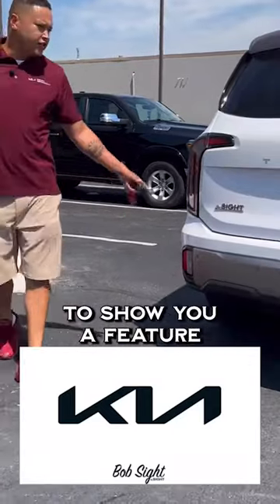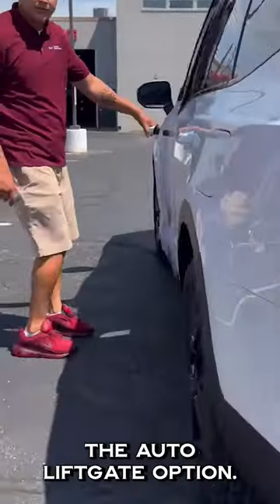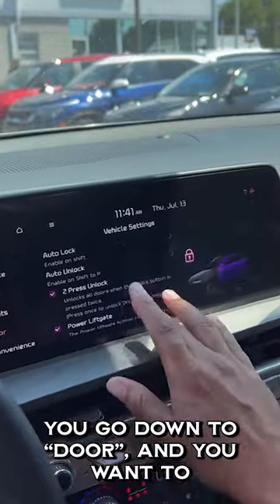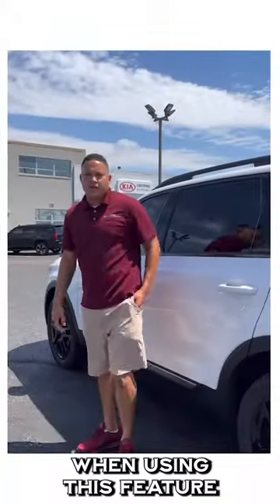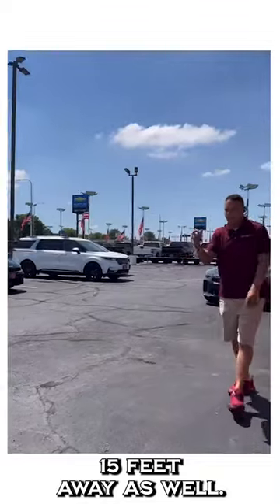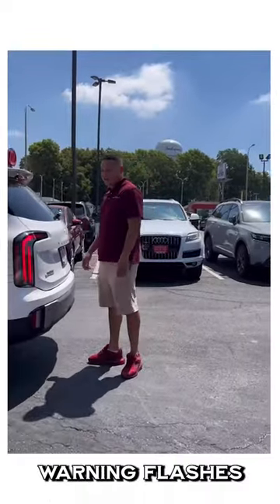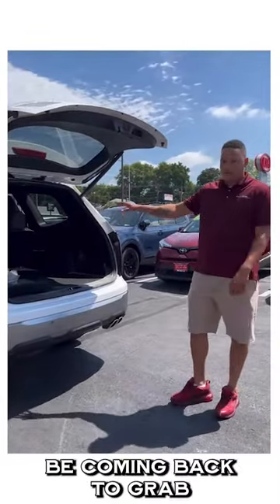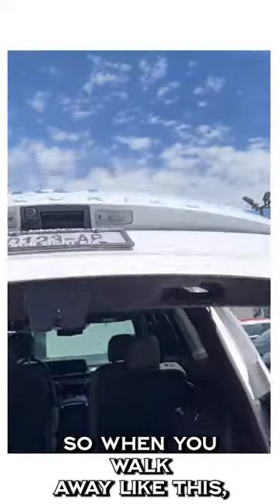Auto lift gate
🚗📦 Welcome to the Auto Lift Gate Tutorial presented by our expert, Brian, here at Bob Sight Kia! 🌟 Learn how to use and maximize the functionality of your vehicle's lift gate with these simple steps! 📖 It's always recommended to refer to your vehicle's owner's manual for specific instructions and features related to your Kia model's lift gate. Brian and our team at Bob Sight Kia are here to assist you with any questions or concerns you may have regarding your lift gate.

🚗💼 Experience the convenience and functionality of your Kia's lift gate with confidence, thanks to Brian's expert tips. For further assistance or to explore our latest Kia models, visit Bob Sight Kia today!